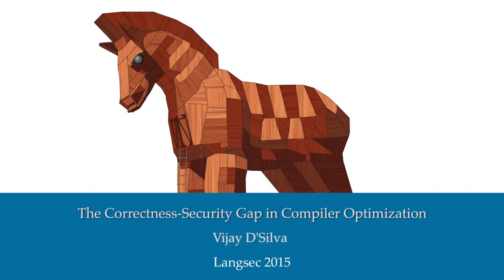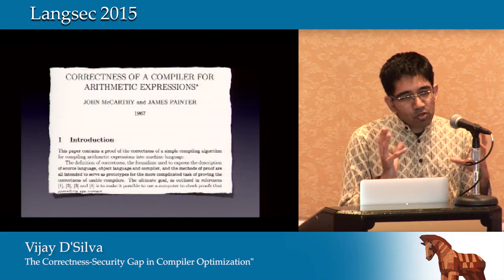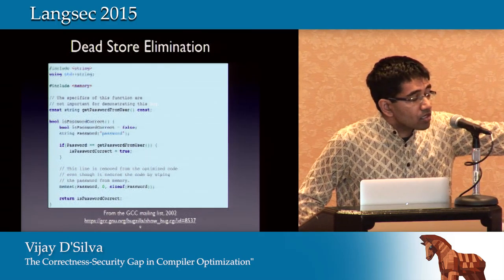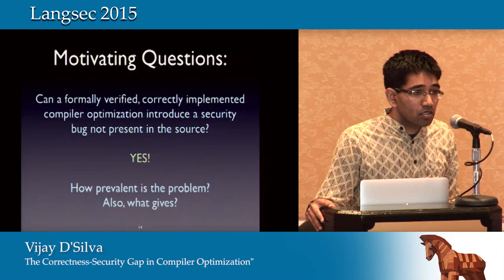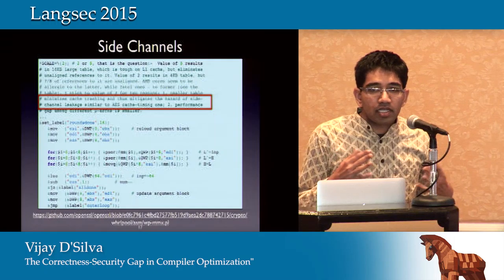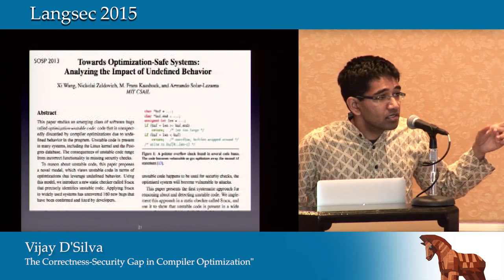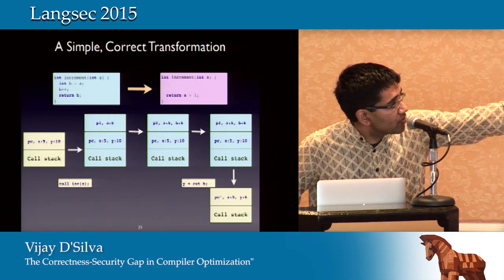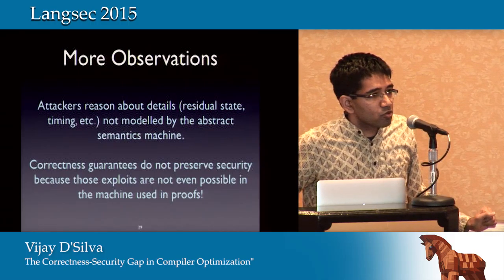The Correctness-Security Gap in Compiler Optimization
Vijay D'Silva
Presented at the
   2015 LangSec Workshop
   at the IEEE Symposium on Security & Privacy Workshops

ABSTRACT
There is a significant body of work devoted to testing, verifying, and certifying the correctness of optimizing compilers. The focus of such work is to determine if source code and optimized code have the same functional semantics. In this paper, we introduce the correctness-security gap, which arises when a compiler optimization preserves the functionality of but violates a security guarantee made by source code. We show with concrete code examples that several standard optimizations, which have been formally proved correct, in- habit this correctness-security gap. We analyze this gap and conclude that it arises due to techniques that model the state of the program but not the state of the underlying machine. We propose a broad research programme whose goal is to identify, understand, and mitigate the impact of security errors introduced by compiler optimizations. Our proposal includes research in testing, program analysis, theorem proving, and the development of new, accurate machine models for reasoning about the impact of compiler optimizations on security.